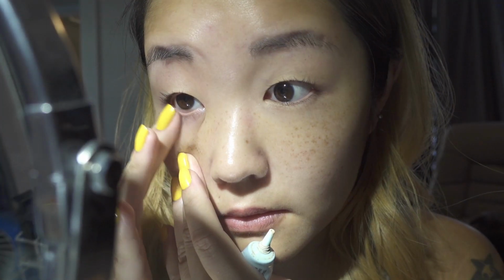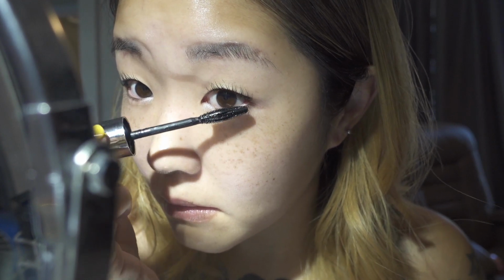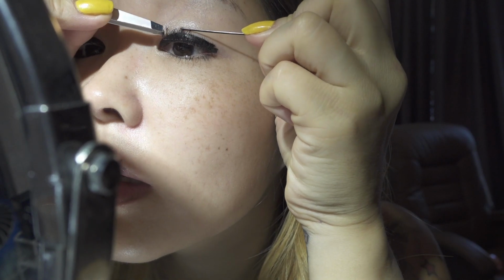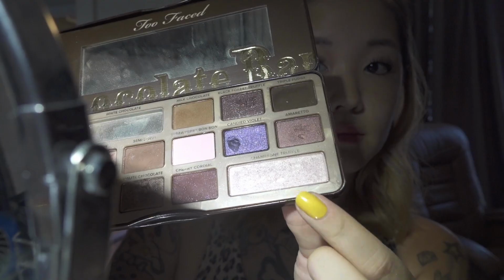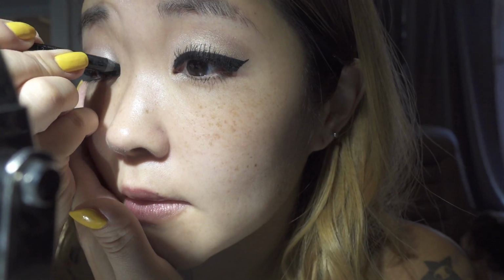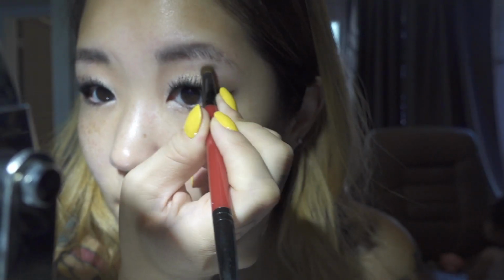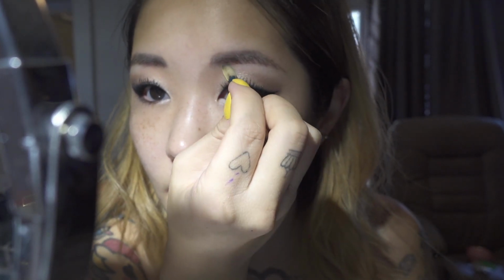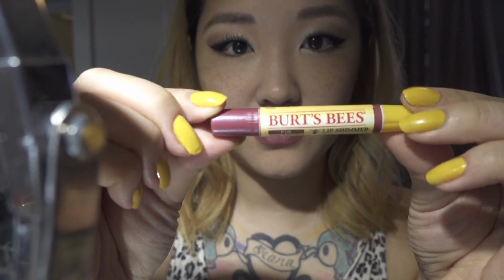My Everyday Makeup Look | Monolid Makeup Tutorial & Tips | HelloHannahCho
Here is my current everyday makeup look for monolids! Or monolid approved as I like to say! I've become a master of this full face makeup routine since I have limited time during the day. I hope you find it informative & helpful!

ITEMS (in order of appearance):
Too Faced Eye Shadow Primer
Smashbox Always On Liquid Eyeliner
Shiseido Eyelash Curler
L’Oreal Paris Voluminous Butterfly Mascara
Ardell Natural #110 Lashes
Duo Strip Eyelash Glue in Dark
Too Faced The Chocolate Bar Palette
Urban Decay Shadow Box Palette
Sephora Collection 12HR Colorful Contour Eyeliner in Black Lace
Neutrogena Hydro Boost Gel Cream
Touch In Sol No Poreblem Primer
Maybelline New York Superstay Better Skin Concealer
CoverGirl Trublend Pressed Powder in Translucent Honey
Nars Blush in Torrid
Burt’s Bees Lip Shimmer in Fig
Too Faced Candlelight Glow Highlighting Powder Duo in Warm Glow

HelloHannahCho on other things…

📍 Phoenix, AZ